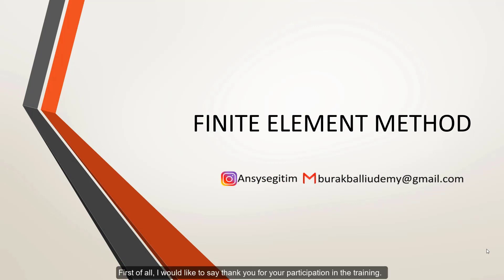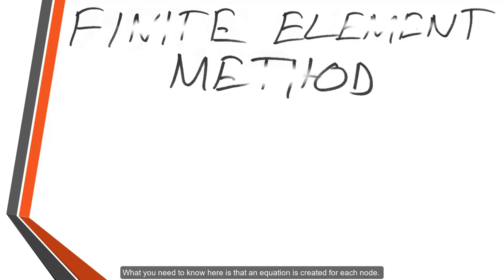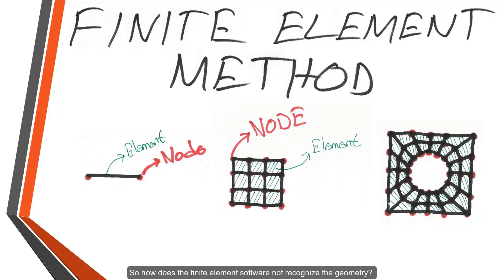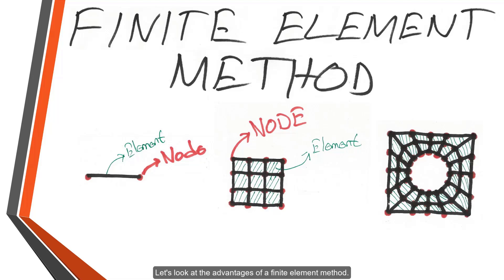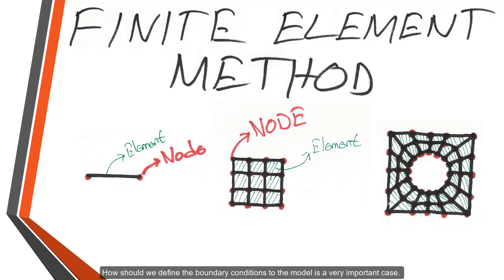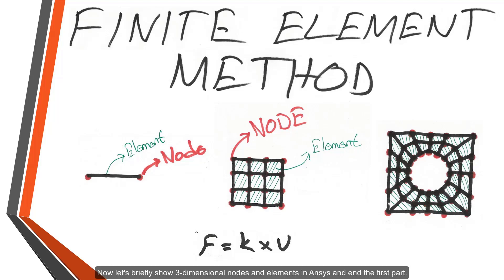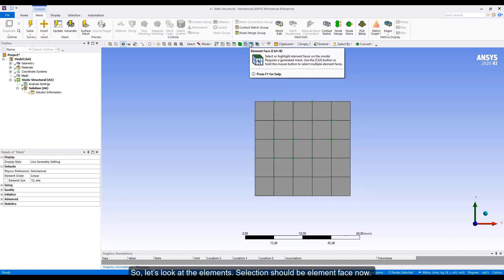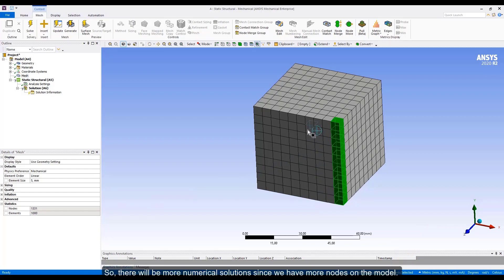Ansys Tutorial 2022 - Finite Element Method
I have also another course about Linear and Non-Linear Buckling in Ansys. I highly recommend you to check it out.